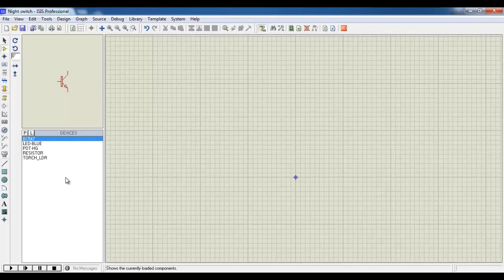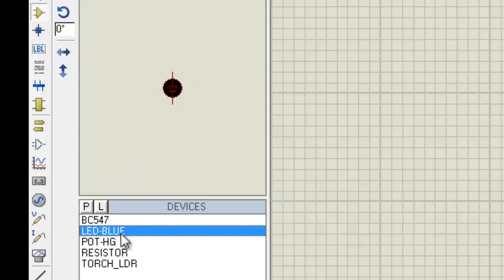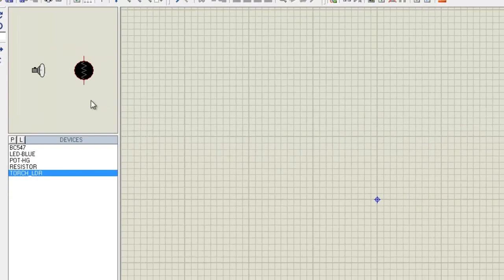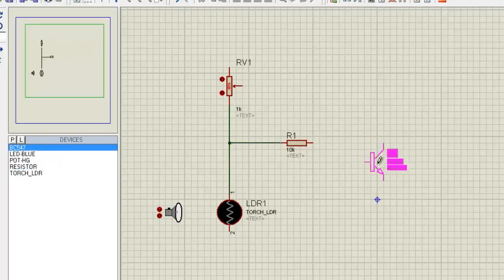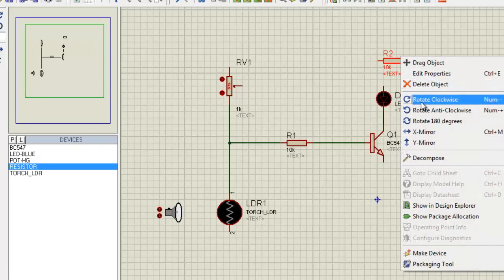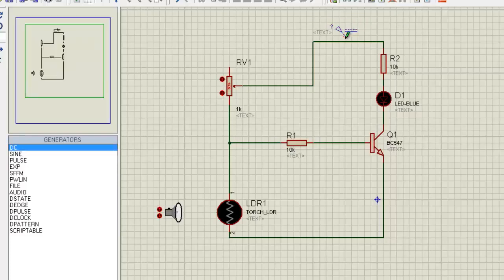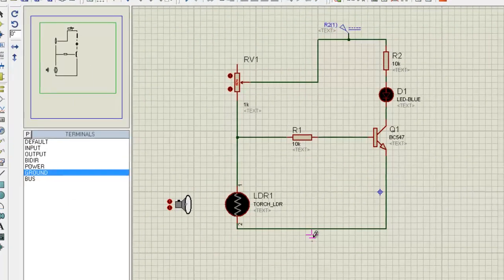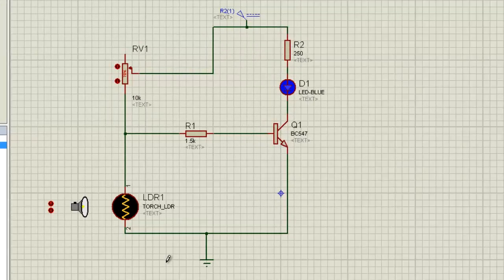How to make a night switch in proteus ISIS software 2018 tutorial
ldr in proteus,

proteus projects,

simulation in proteus,

how to use proteus,

proteus tutorial,

night switch circuit diagram,

night switch schematic diagram,

simple automatic night light circuit,

automatic night light using ldr,

automatic light switch circuit,

automatic night light circuit pdf,

simple 12 volt day night switch,

automatic day night light switch,